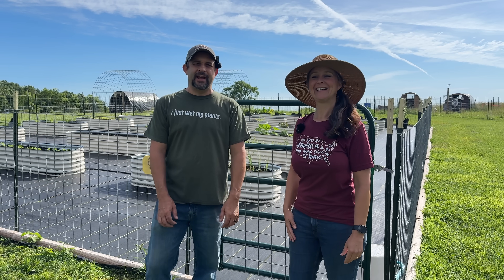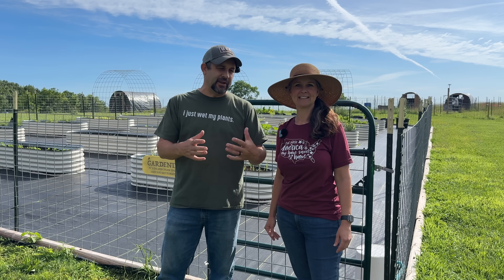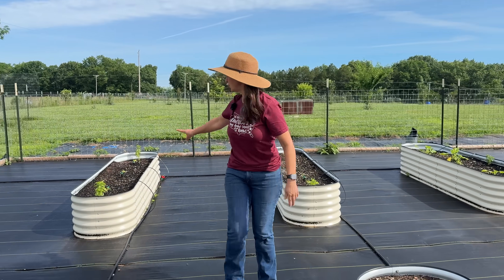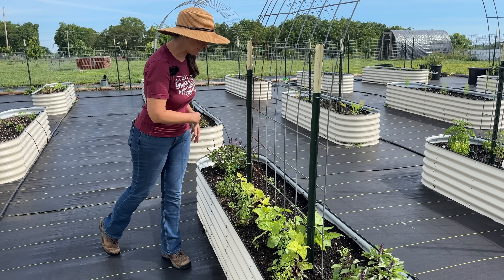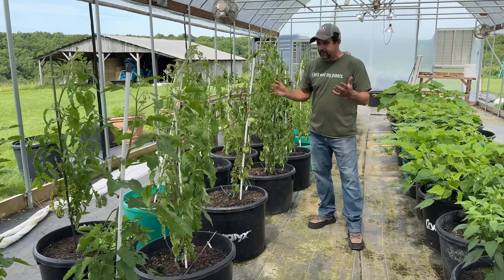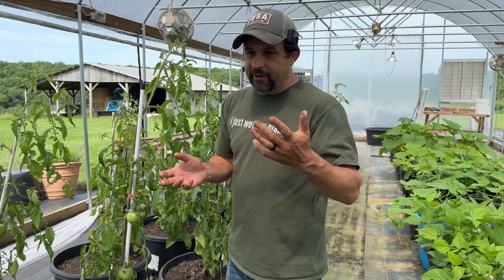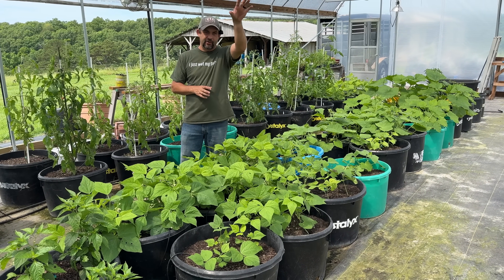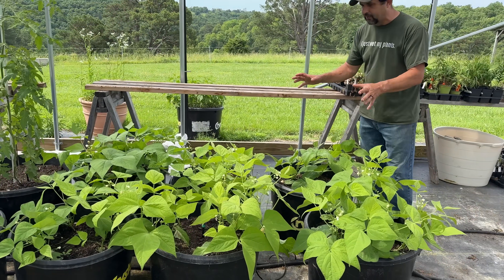We NEED To figure this out! First Garden Tour 2024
Something is wrong with our garden!  Help us figure it out!

AMAZON STORE:

We hope you will become part of our homestead family by subscribing to our channel and watching as we give up the rat race and live simpler, more fulfilling life in the country.